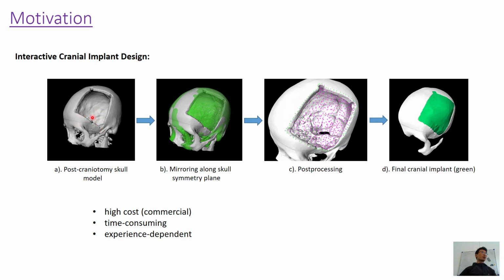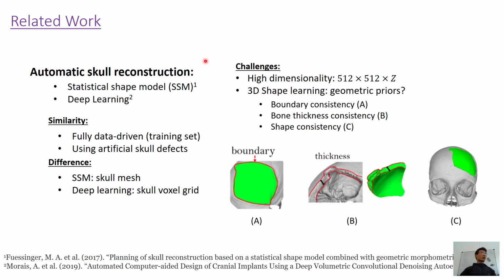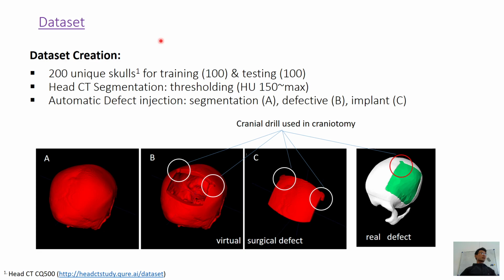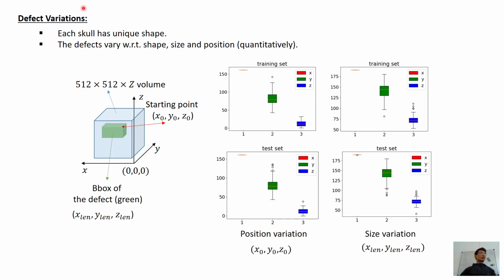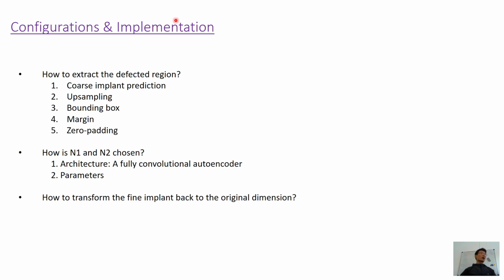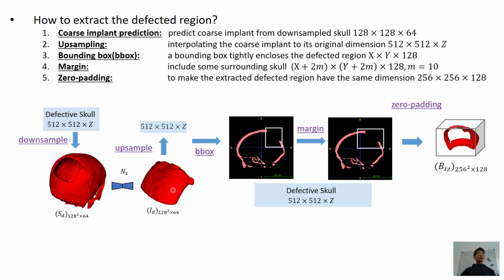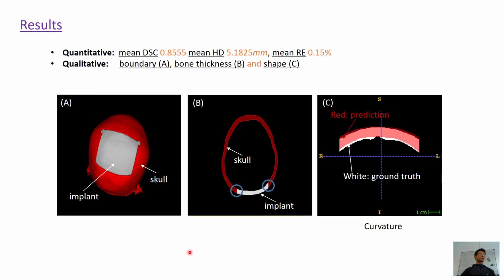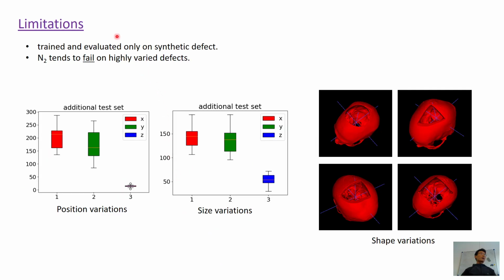A Baseline Approach for AutoImplant: The MICCAI 2020 Cranial Implant Design Challenge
J. Li, A. Pepe, C. Gsaxner, G. von Campe, J. Egger. A Baseline Approach for AutoImplant: the MICCAI 2020 Cranial Implant Design Challenge. MICCAI CLIP, pp. 75-84, 2020.